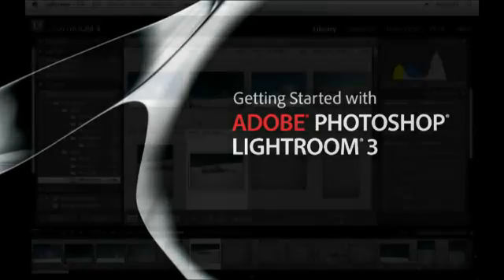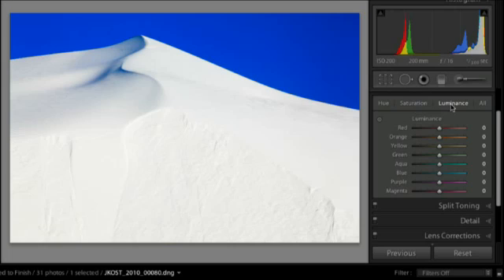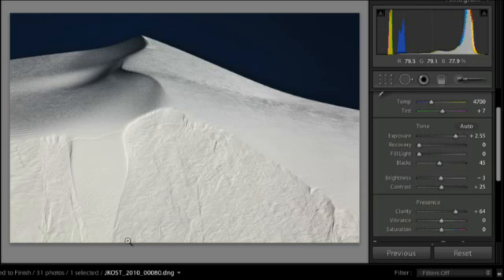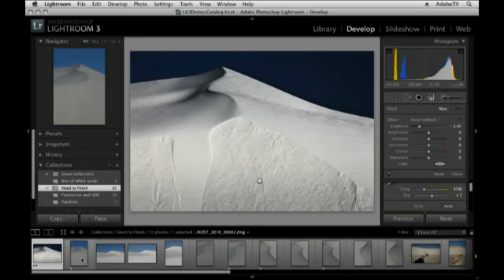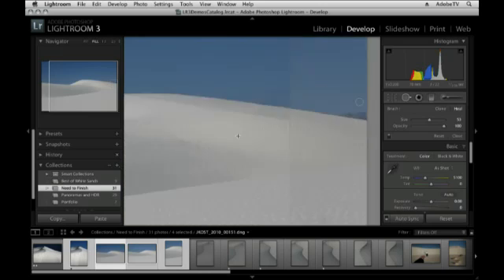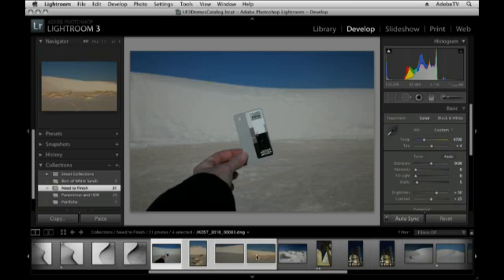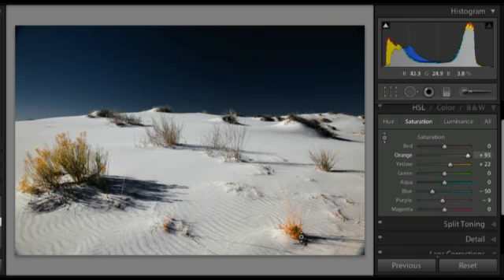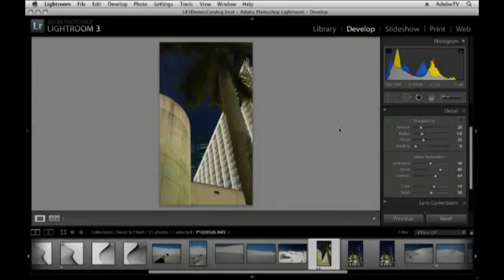Create Stunning Images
Learn the best way to make global and local color and tonal corrections to your images and take advantage of new world-class noise reduction capabilities.

For this and more free videos visit Adobe TV.